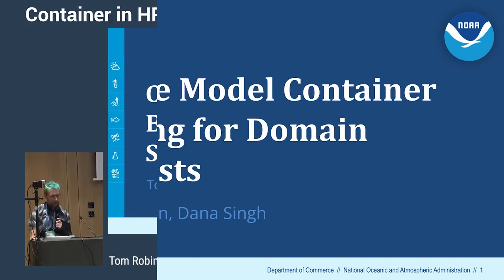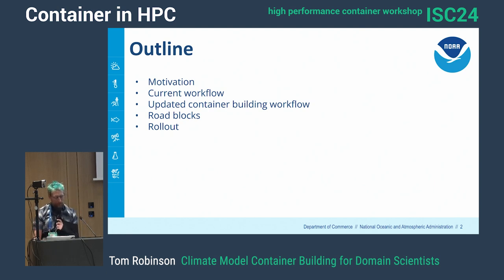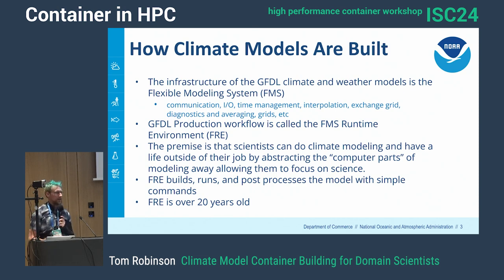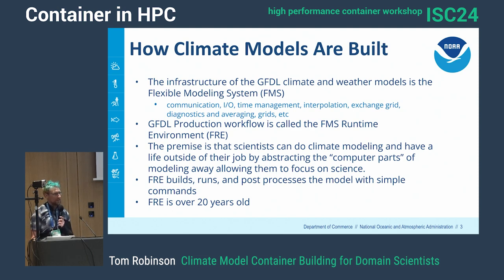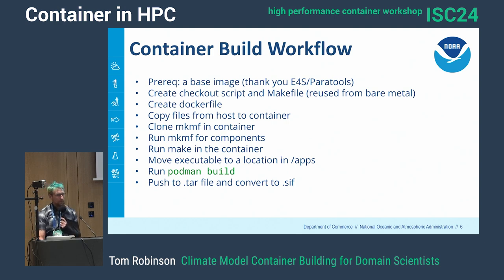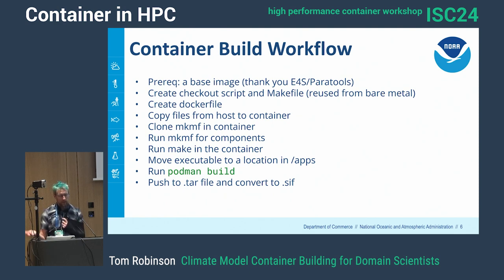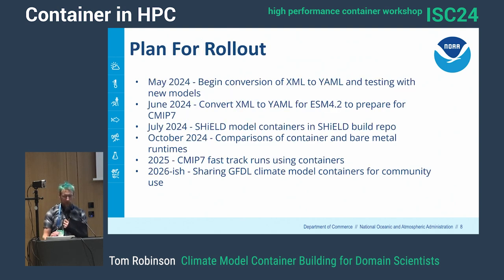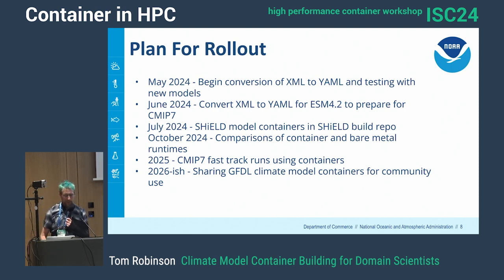HPCW24: Climate Model Container Building for Domain Scientists (Tom Robinson)